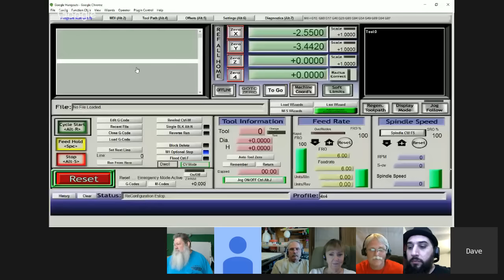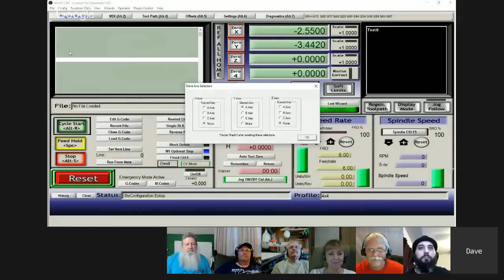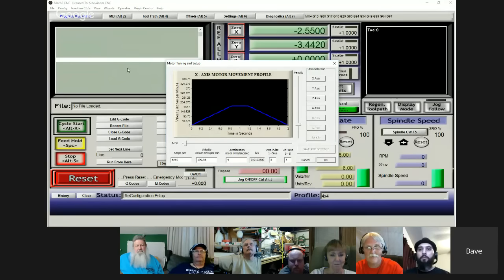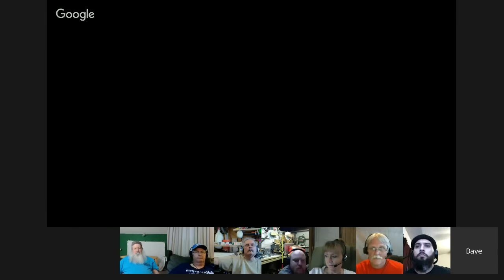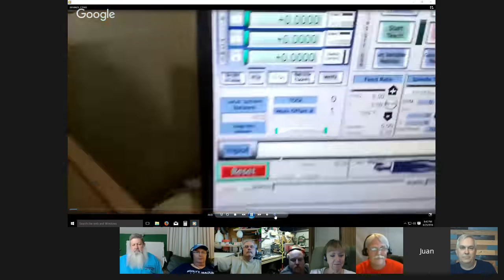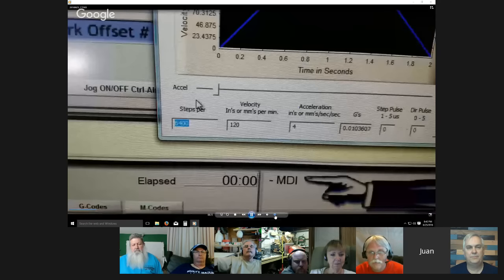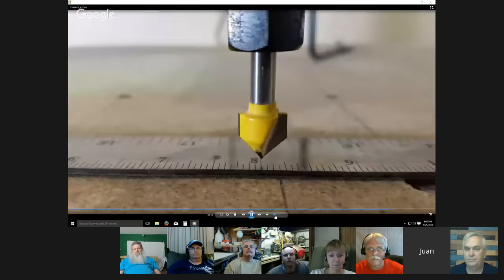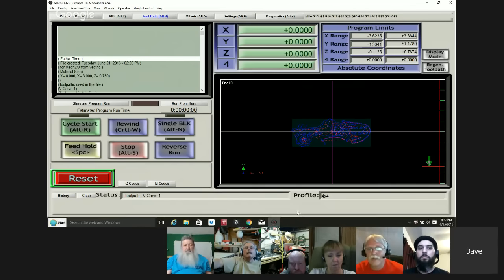CNC With Dave # 10 - Hobby CNC Q & A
Come and join us for a Hobby CNC Q & A night.  Bring your list of questions and ask them in the chat section.  Juan will be demonstrating how to run the calibration procedure in Mach 3.  Hope you can join us.  Saturday @ 9PM Eastern